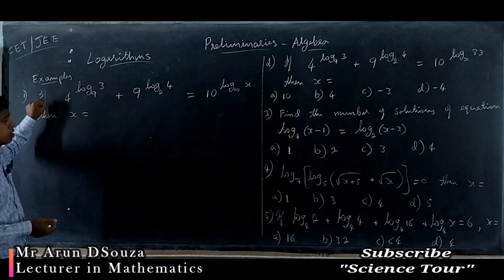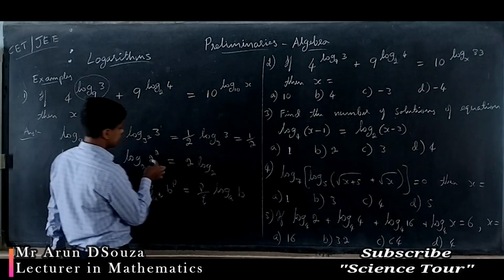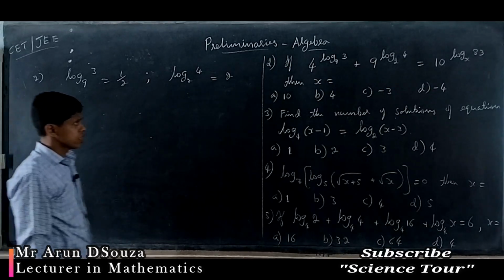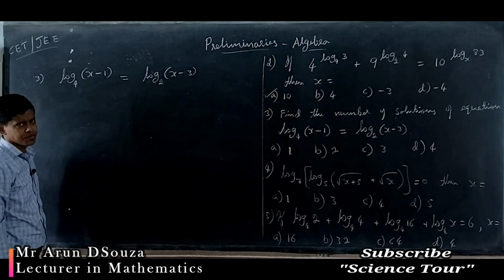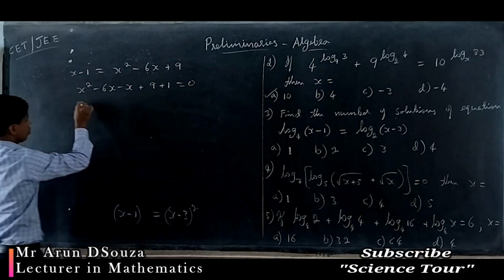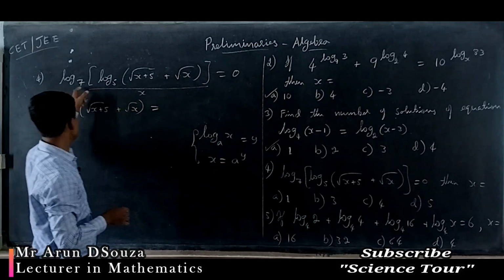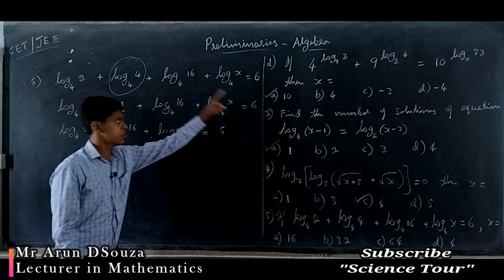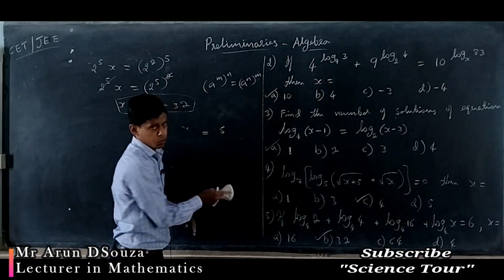CET JEE Prilims 2021 | Algebra (Part 11) | Mathematics Class 11 Online Class | CET NEET Class 2021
COMMERCE: CEBA/HEBA/EBAS

SCIENCE:  PCMB/PCMC/PCMS